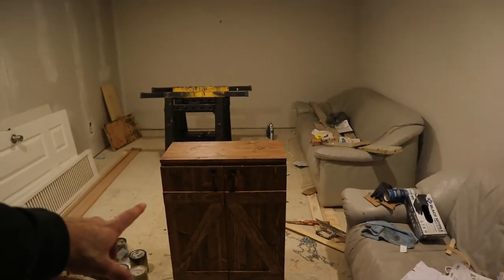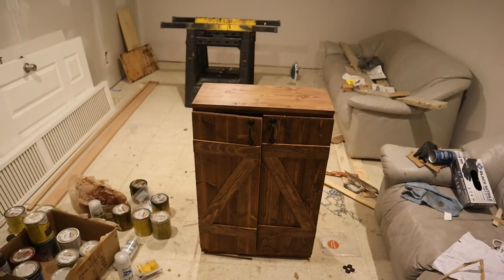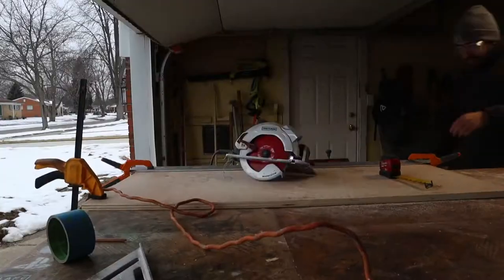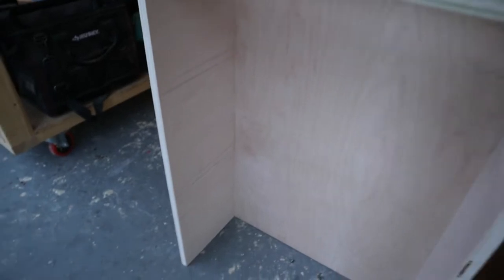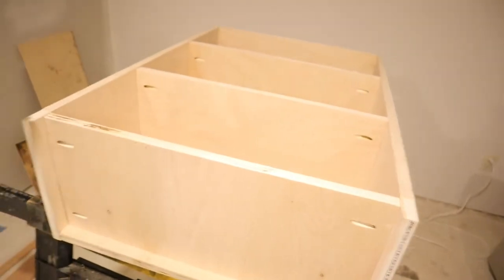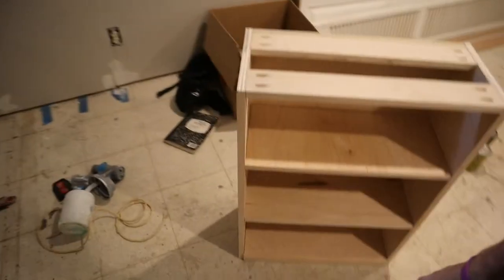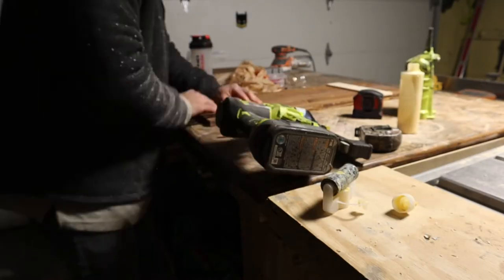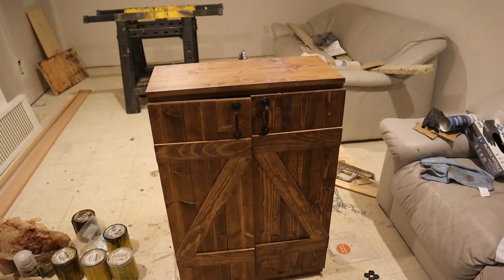DIY MINI BOOKCASE WITH BARN DOORS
Hi guys! I am back with a new video showing you my process for building a mini bookcase with some barn doors! I used 3/4" maple ply and 1x5s as my main materials for this build. I used special walnut as my finish and really love how this turned out. Comment your thoughts and suggestions. Thank you, God Bless

DM me proof of your subscription and follow to be entered into the Giveaway!

Follow my personal pages!